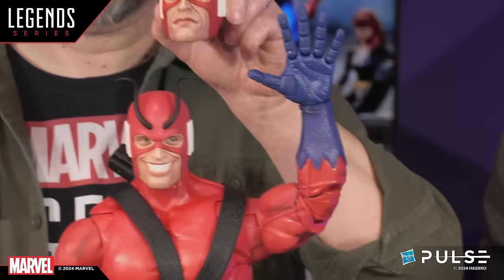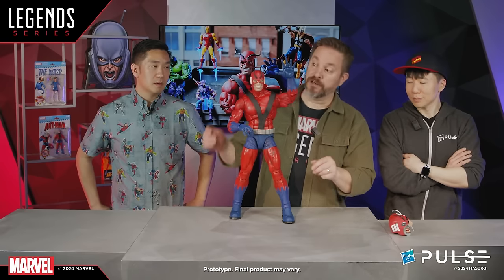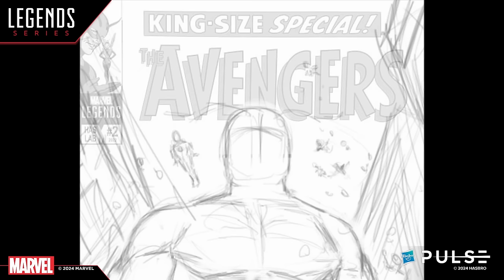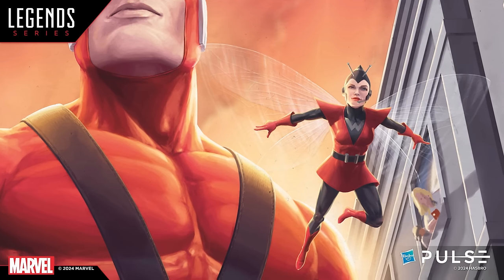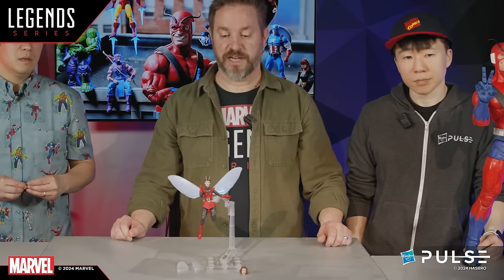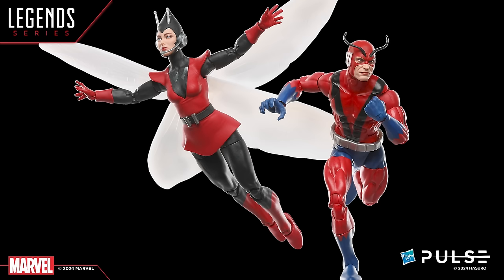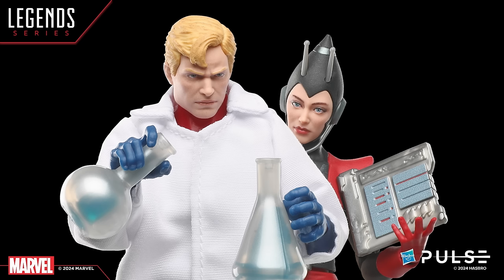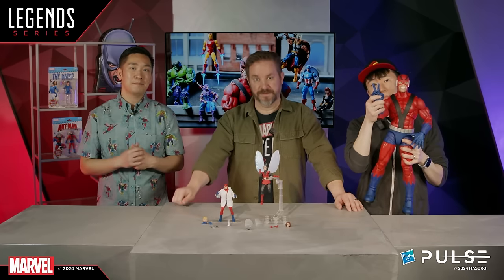Hasbro Pulse | EXCLUSIVE Marvel Legends Series Giant-Man HasLab Update | March 2024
The Marvel Legends boys are back and thrilled to share a much-anticipated, larger-than-life sneak peek at the early production model of the Marvel Legends Series Giant-Man HasLab! Towering at an awe-inspiring 24 inches, this Giant-Man is not just any action figure; it's a monumental tribute to the heroic stature he's known for in the Marvel Universe.

Crafted with a staggering 91 points of articulation (and yes, 29 in each hand for epic high-fives), this figure is the epitome of flexibility. We’ve engineered every inch of this figure to be ultra-poseable and sturdy so that you can recreate Giant-Man’s most iconic stances and glances for display that’ll make your shelves look legendary.

In this exclusive video, not only will you catch a glimpse of the monumental figure in its early production stage, but you'll also be treated to the reveal of the stunning packaging artwork. We're proud to showcase the beautiful art by the talented John Tyler Christopher, chosen by the backers. This packaging isn’t just a box, it’s a display-worthy masterpiece that celebrates the passion and creativity of the Marvel Legends community.

And there's more — Ryan, Dan, and Dwight are thrilled to share a special reveal they’ve been eagerly waiting to unveil. Trust us, it’s something you won’t want to miss.

As always, thank you for being the best part of Marvel Legends. Your support not only makes projects like this possible, it drives us to go bigger and better — quite literally this time!